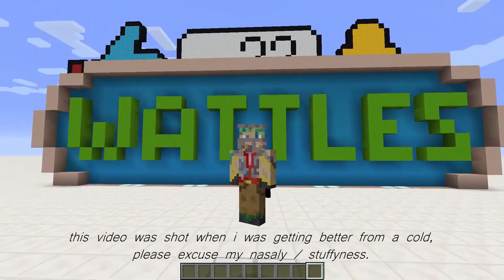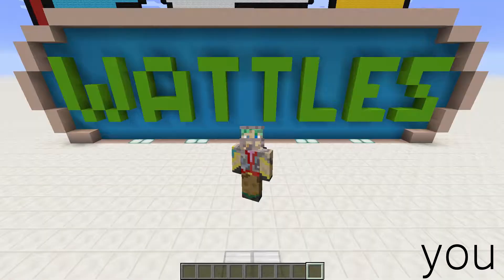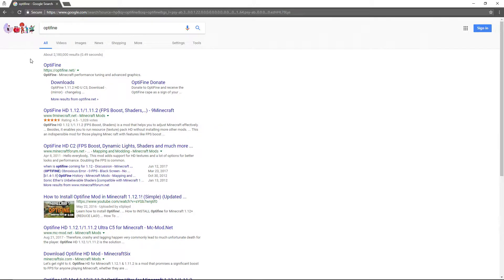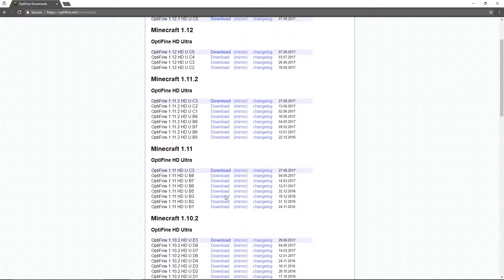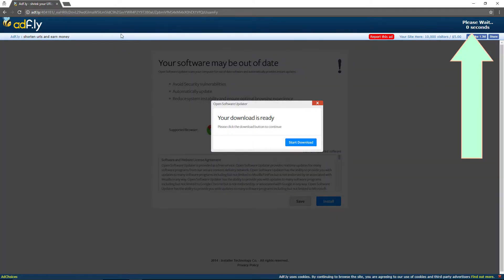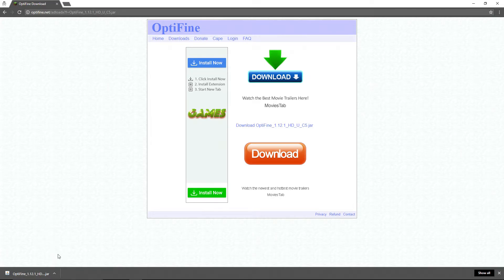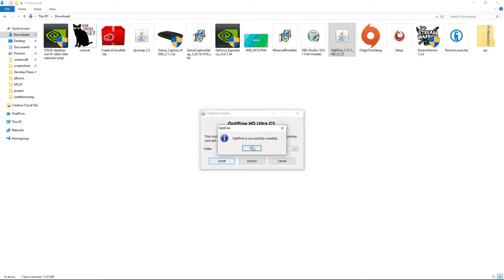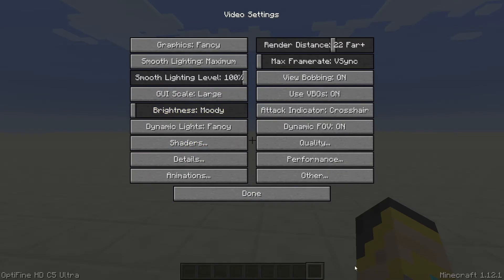How to Download & Install Optifine! 1.12.2 | All Versions, Windows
Hello there! Welcome back to episode 9 of the tutorial series! Today is really different, I'll be simply showing you how to install Optifine. If you're new to the game or looking to improve performance, Optifine is for you! I apologize for the different-ness of this video.

This tutorial is shot on Windows 10, but should be very similar for versions of Windows 8 & Windows 7. This tutorial will work for ANY version of Optifine.

Pledge for Benefits!